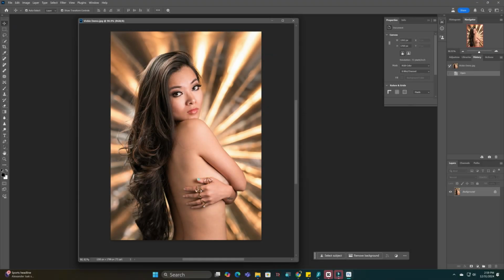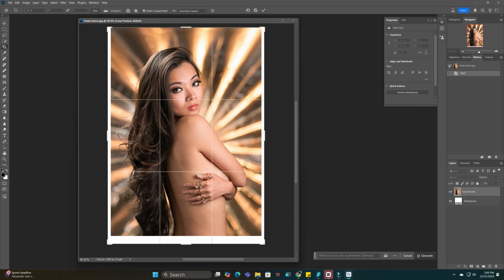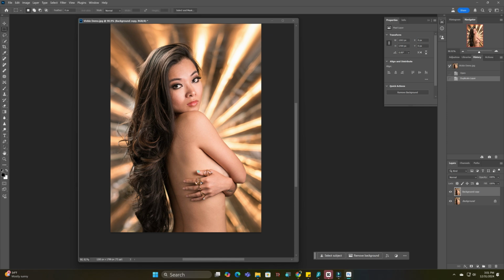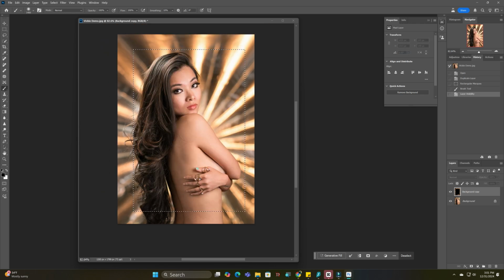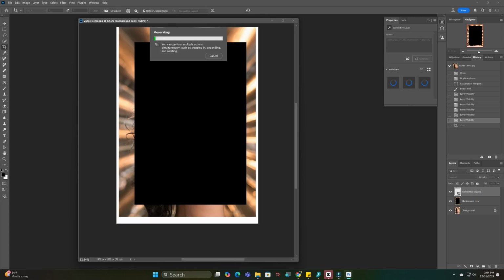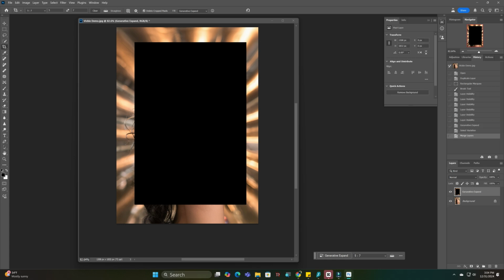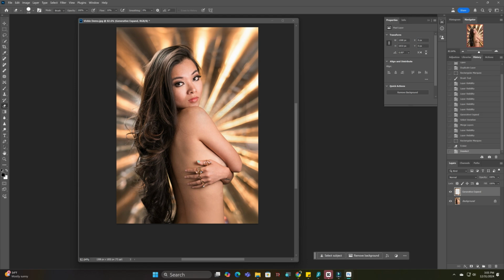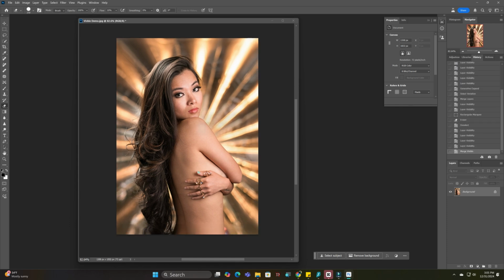How to get around Photoshop's aggressive content aware fill sensor!